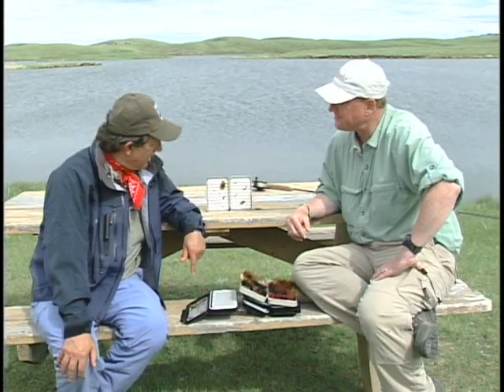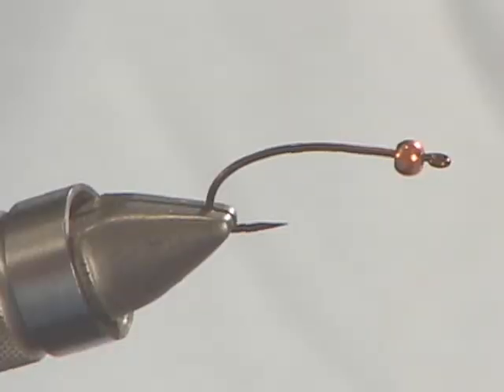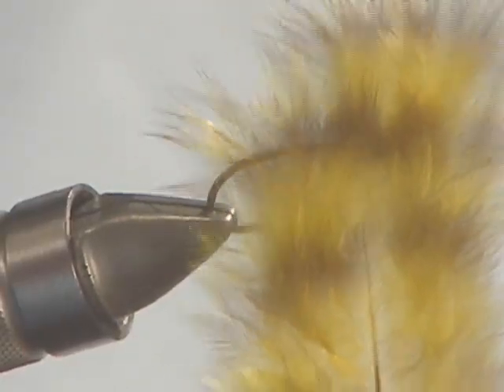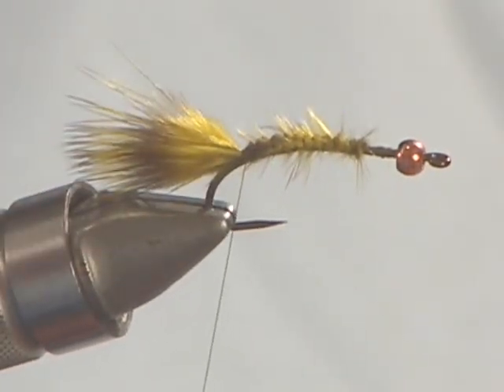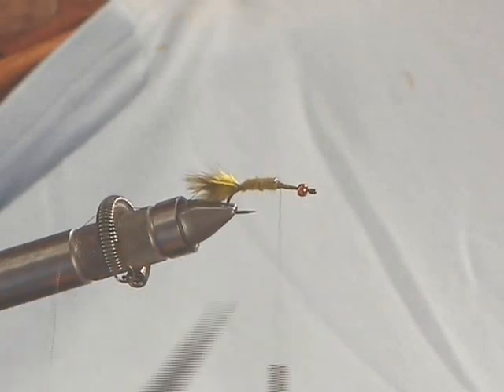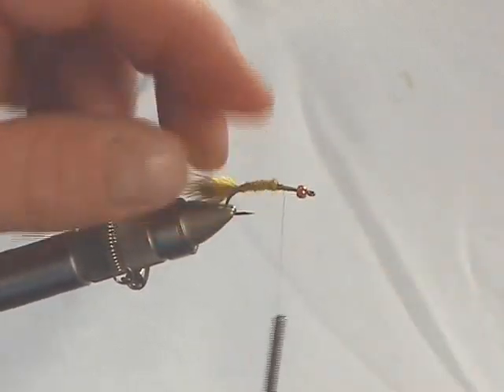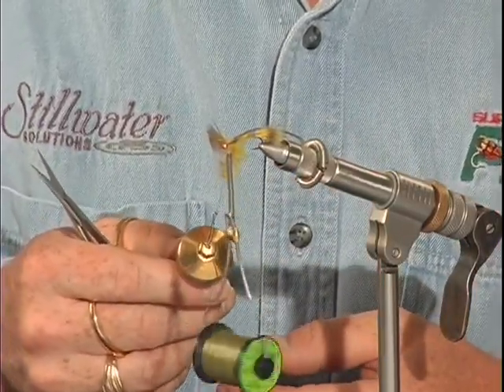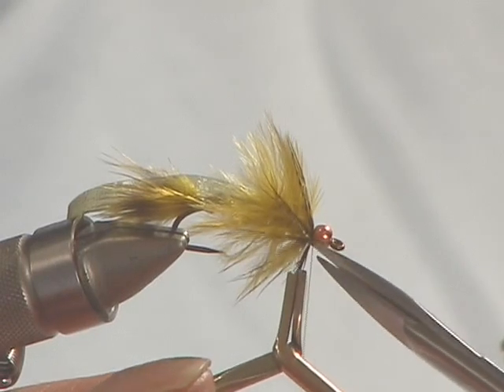How to tie and fish the Grizzly Damsel nymph with Stillwater Master Phil Rowley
Renowned Stillwater Fly Tyer and fly Fisher Phil Rowley takes the mystery out of fishing and tying Stillwater flies. Phil will teach you how to tie the Grizzly Damsel nymph. Phil explains the fishing strategy of damsels to Jack Dennis in this delightful excerpt from tying and fishing Stillwater flies with Phil Rowley. Get ready for Stillwater fishing this year with great advice from the master.